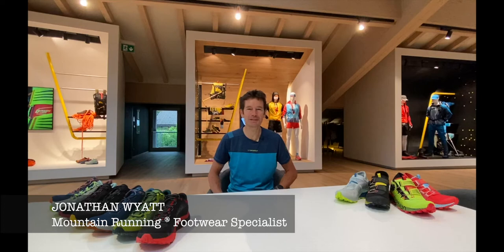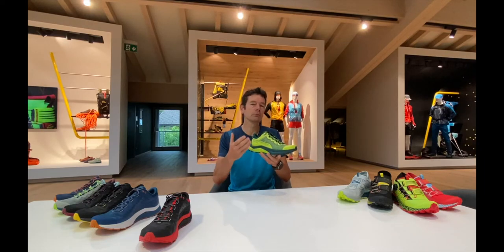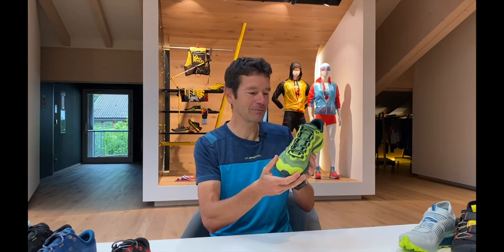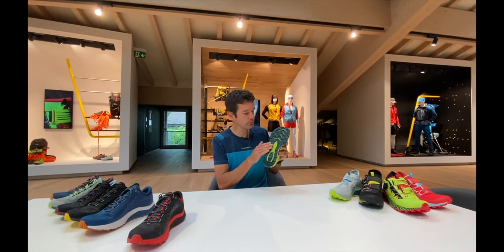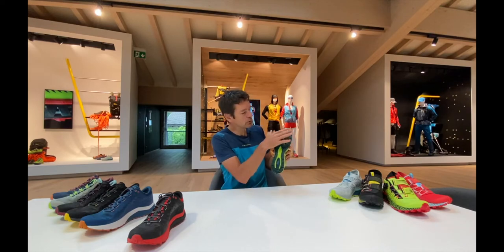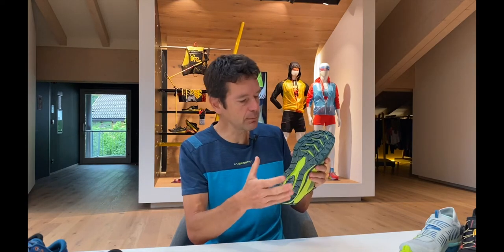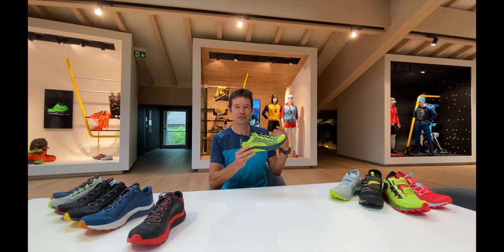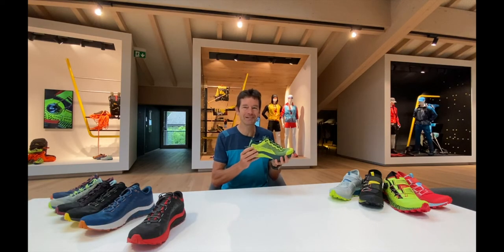LA SPORTIVA KARACAL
Jonathan Wyatt, mountain running specialist in La Sportiva introduces Karacal, the new shoe for mid and long distances.